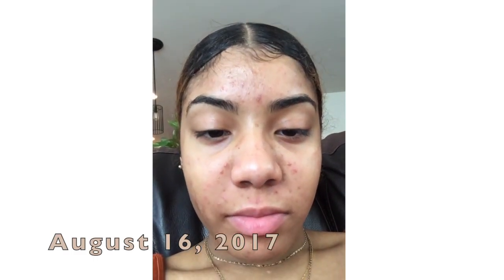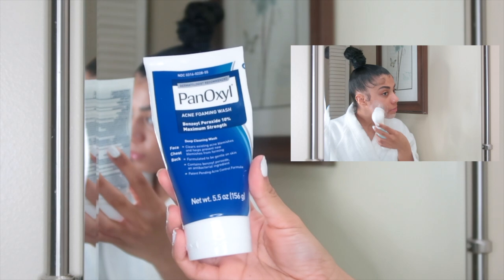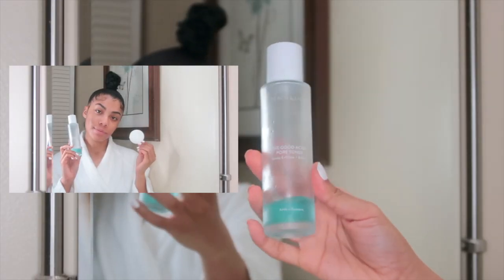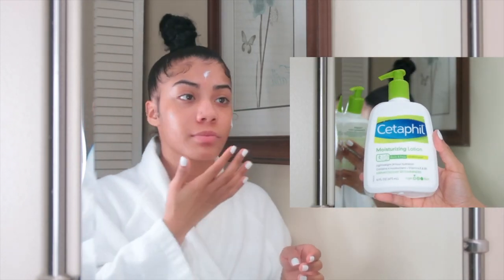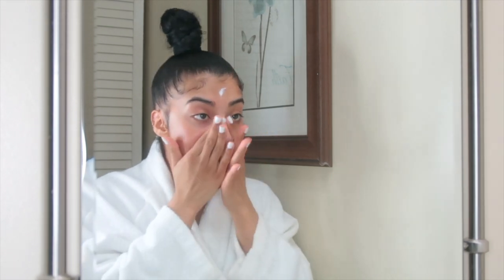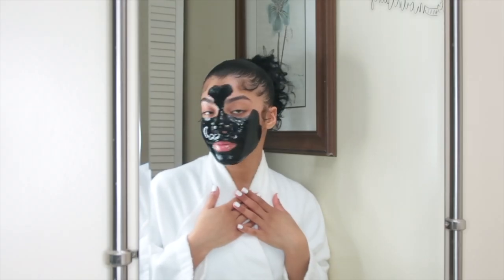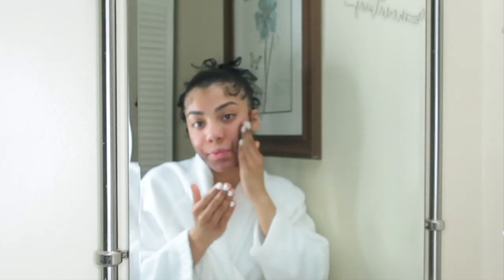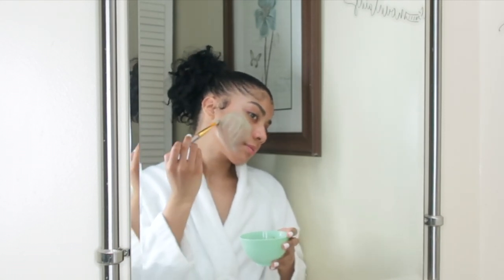HOW I MAINTAIN CLEAR SKIN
Alyse Smith

Products used:

Face washes-
Glycolic Foaming cleanser
PanOxyl Acne Foaming Wash
Toners-
Peach & Lilly Toner

Moisturizers-
Cetaphil

Masks-
Aztec Indian Healing Clay Mask
Black Mask

Exfoliator-
Freeman Charcoal and Black Sugar scrub

Bowl set-

Adapalene and Benzoyl Peroxide gel (Epiduo)- Prescription required